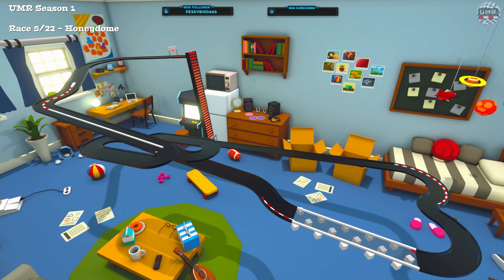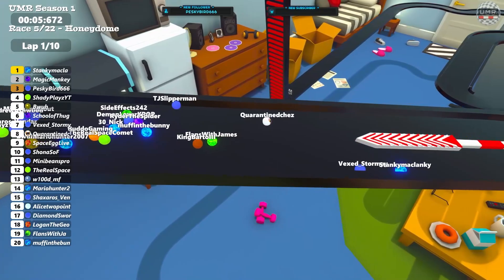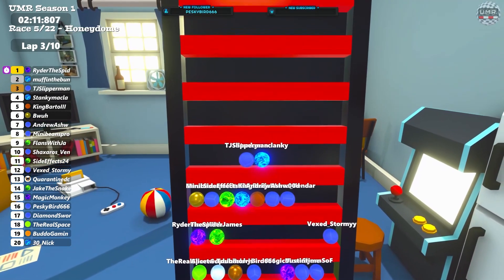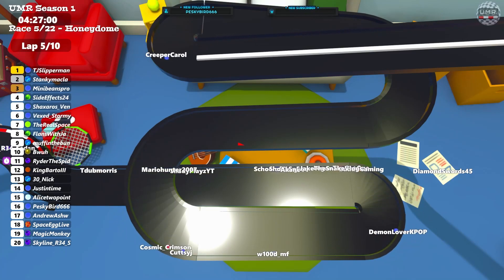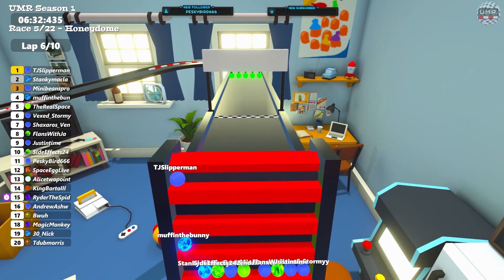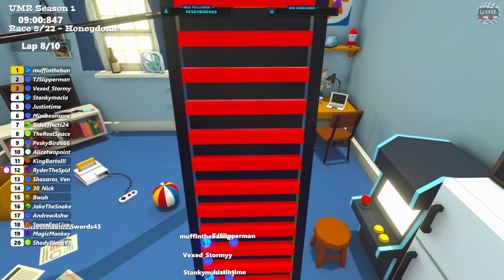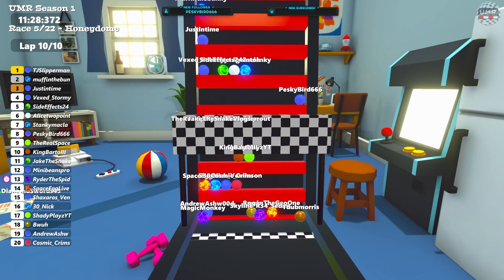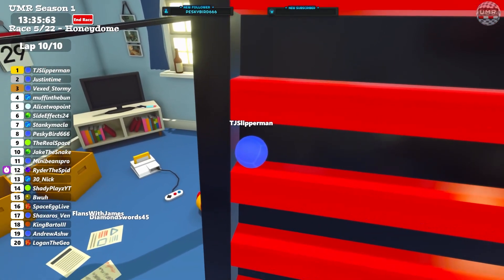UMR Season 1 - Race 5 - Honeydome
Welcome to Ultimate Marble Racing. The #1 spot for competitive virtual marble racing. Regular races are held on custom tracks, chosen by viewers, with followers representing a marble in each race, so be sure to follow for your chance to compete. Seasonal championships will be held with the opportunity to win prizes.